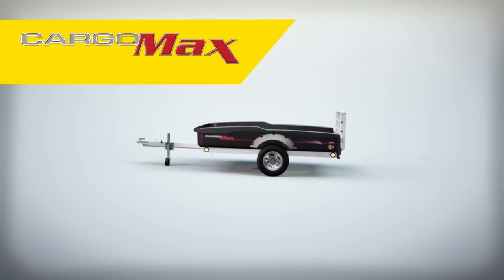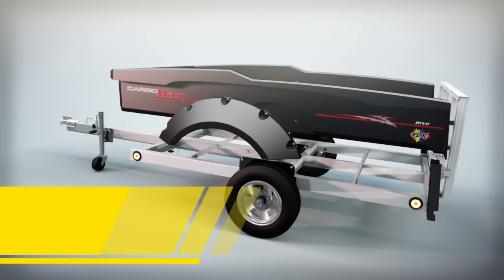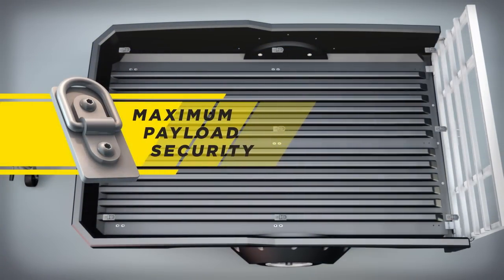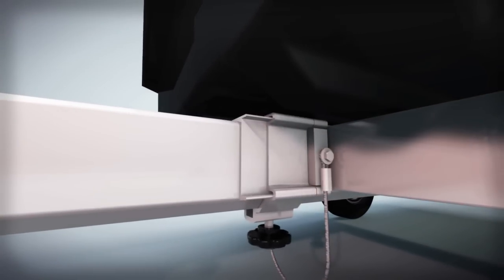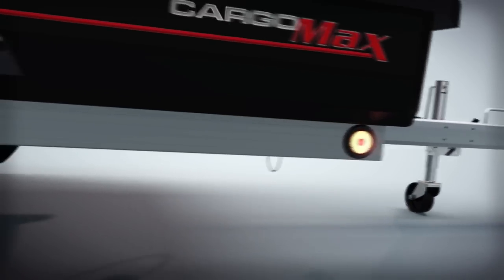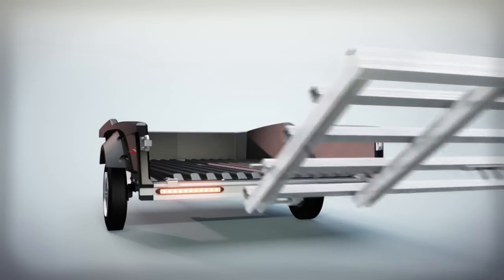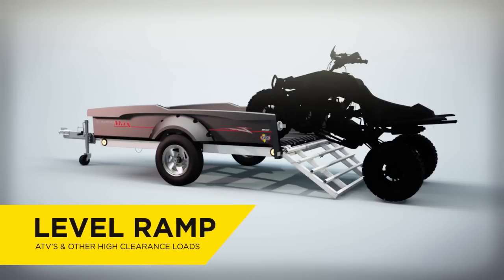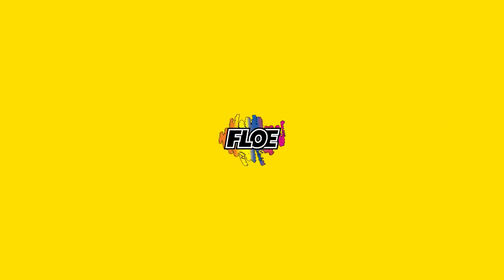Rugged and Lightweight Sport Utility Trailer | CargoMax XRT™ | Heavy Duty Performance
CargoMax XRT™ - the durable and lightweight aluminum utility trailer that's redefining an industry.  The nearly indestructible polymer UltraBody™ and aluminum frame superstructure will never rust, rot, or need paint - ever! The CargoMax™ is a very rugged and durable utility trailer that is lightweight and low-maintenance. Manufactured in Northern Minnesota, the CargoMax™ is designed and built with quality and ease of use in mind, providing many years of dependable use, no matter the climate. Whether you're looking for a steel utility trailer or an aluminum utility trailer, it's worth your time to look at the long-lasting, low-maintenance, and lightweight trailer, the CargoMax XRT™ utility trailer by Floe International.